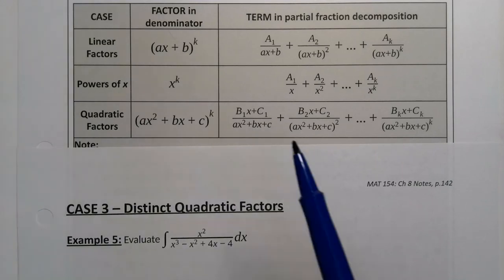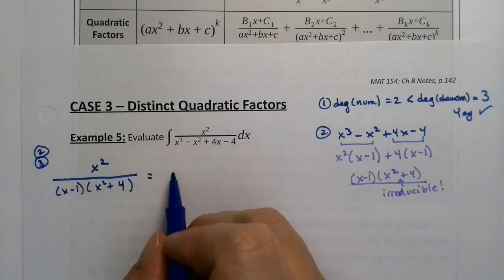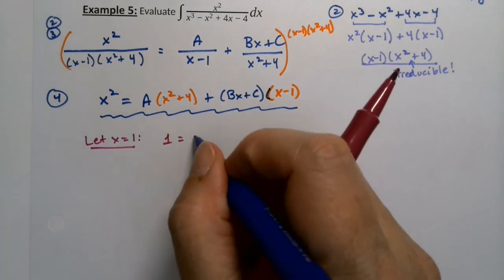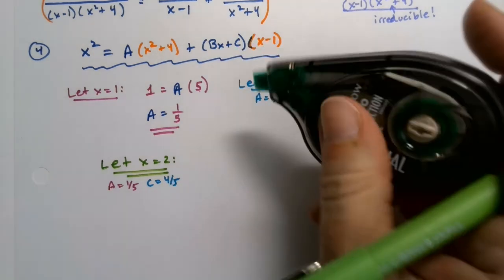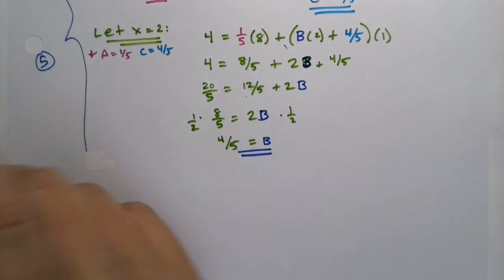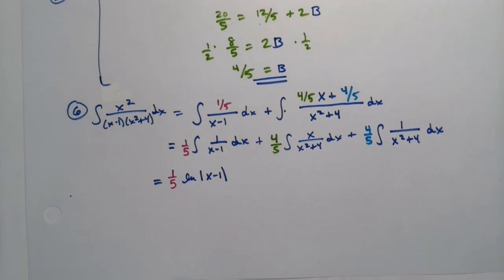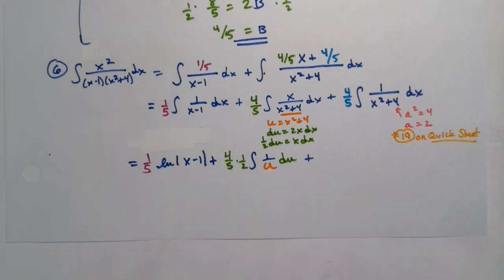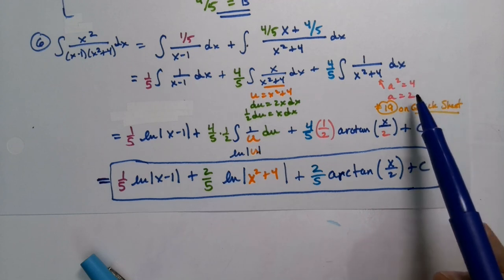MAT 154 8.5 Part 6 (SP20)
Integration by Partial Fraction Decomposition: Distinct Quadratic Factors Example